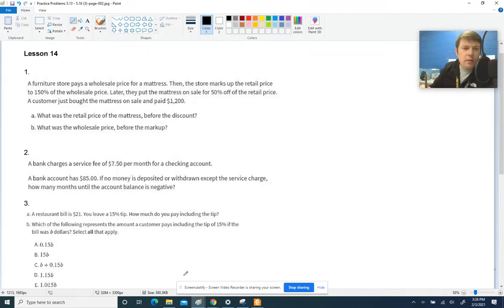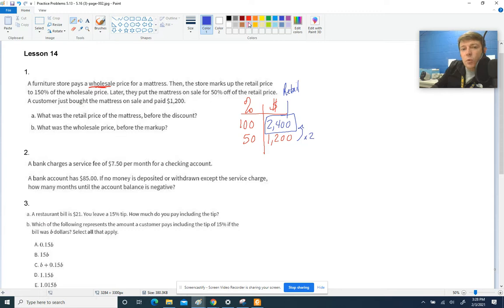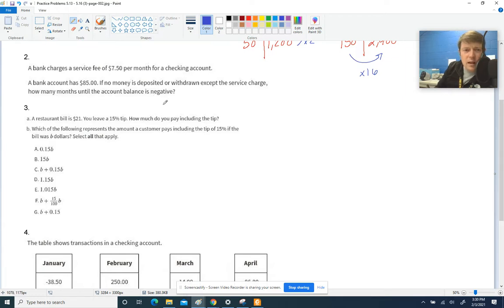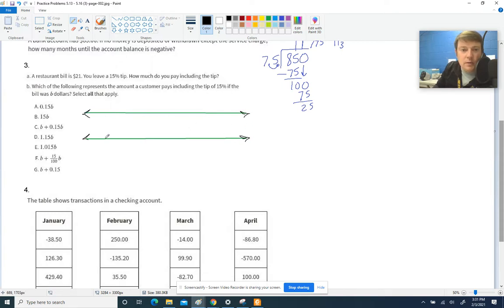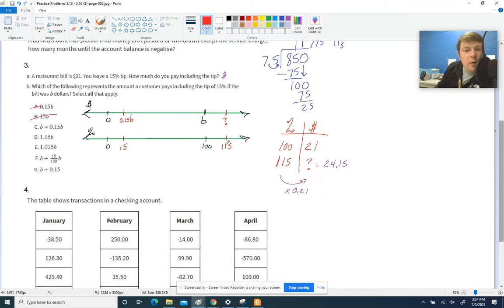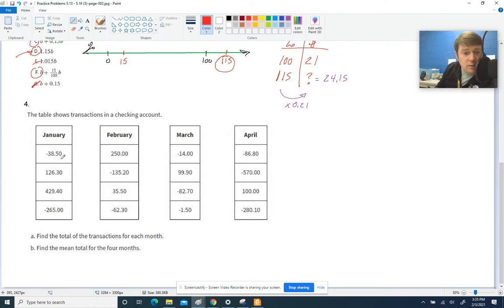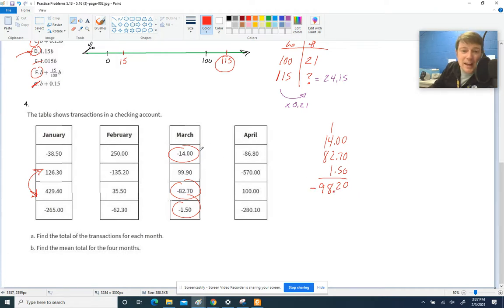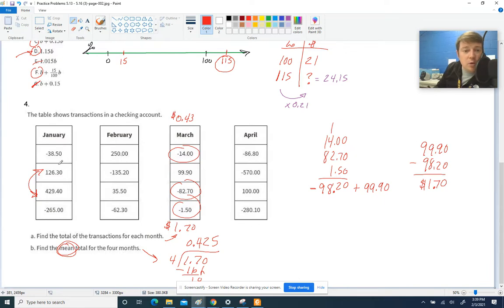HW Practice Problems 5.14